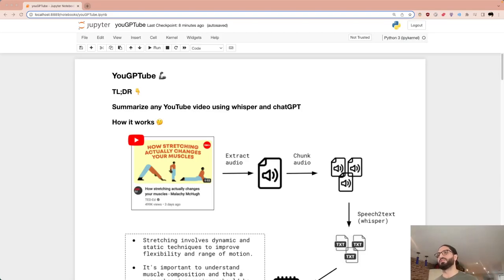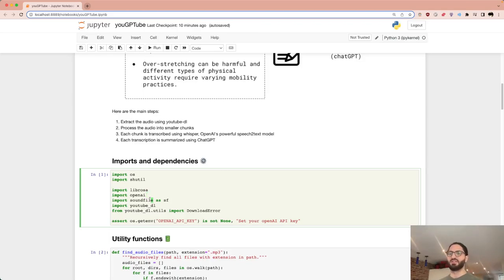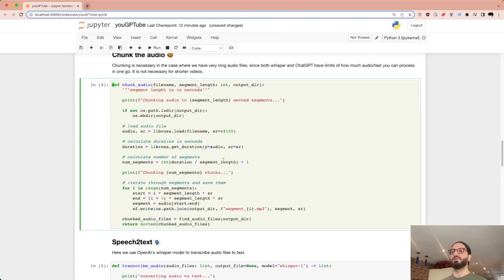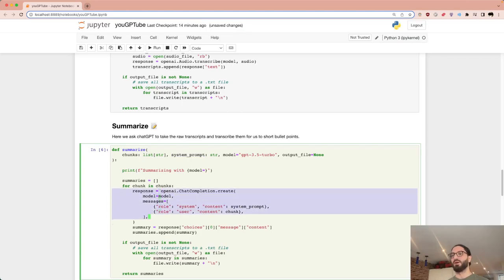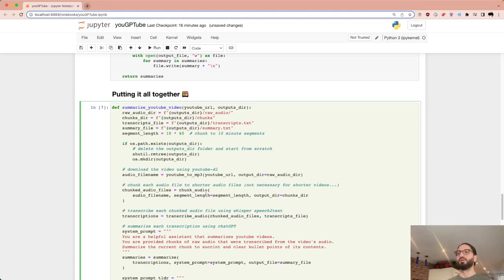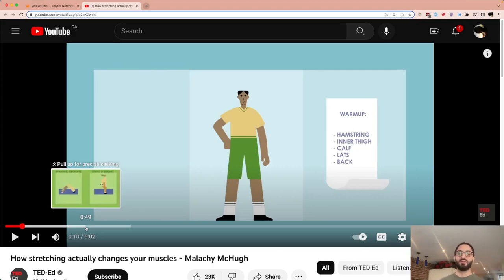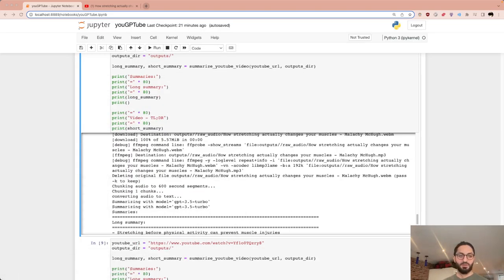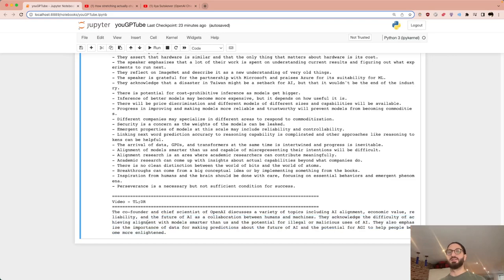Summarizing YouTube videos using Whisper, ChatGPT and python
In this video, we look at automating the process of summarizing videos using chatGPT and whisper.
Here are the main steps:

1) Extract the audio using youtube-dl to an .mp3 file
2) Transcribe the audio using whisper, OpenAI's speech2text model
3) Summarize the transcriptions using ChatGPT

To be super meta, after uploading this video, I used the tool to summarize it:

Short Summary:

The video demonstrates how to use open AI's speech to text model, ChaiGPT, and Librosa to automate the process of summarizing YouTube videos. The tool can provide both long and short summaries of the videos and is best suited for videos with a lot of audio. The examples given in the video include summaries of a video on stretching and a conversation on AI alignment and the future of AI.

Long Summary:

The video is a tutorial on how to automate the process of summarizing YouTube videos using open AI's speech to text model, YouTube DL, ChaiGPT, and Librosa. The process includes downloading the audio, chunking the audio, transcribing the audio using open AI's whisper model, summarizing the transcriptions using ChaiGPT, and returning both a long and short summary of the video. The video also includes code snippets and explanations of each step in the process.
- The tool is used to summarize YouTube videos and transcribes raw audio chunks
- The tool works best on videos with a lot of audio, ideally one to two people speaking
- The long summary for a video on why you should stretch says that stretching can prevent muscle injuries, there are two types of stretching, and a comprehensive stretching regimen can improve flexibility, pain thresholds, and create lasting changes in the brain
- The tool outputs plain text files for the summary, raw audio, and chunks, which are saved neatly together in a directory/folder
- The tool also works on longer, two-person videos, as shown by the summary of a conversation on AI alignment and the future of AI being a collaboration between humans and machines, with challenges in achieving alignment with smarter models and potential for illegal/malicious use of AI
- The TLDR for the AI conversation is that the co-founder and chief scientist of Open AI discusses various topics, including AI alignment and the future of AI as a collaboration between humans and machines, with acknowledgement of the difficulty and potential issues in achieving alignment with smarter models and potential misuse of AI